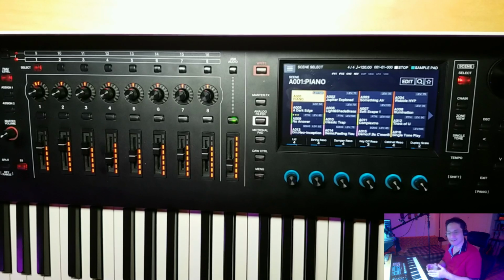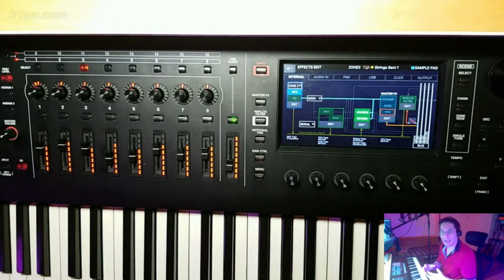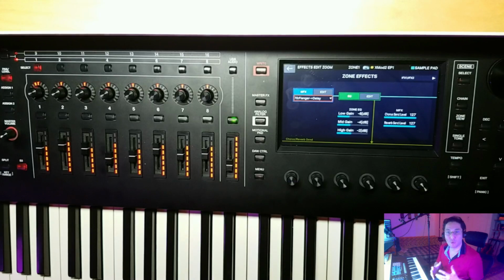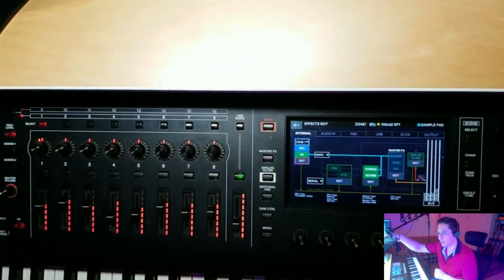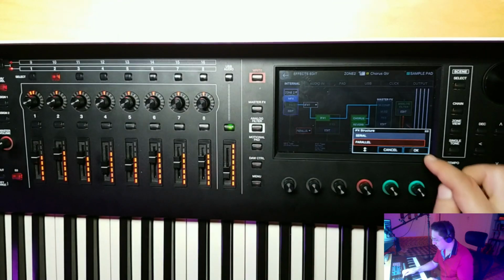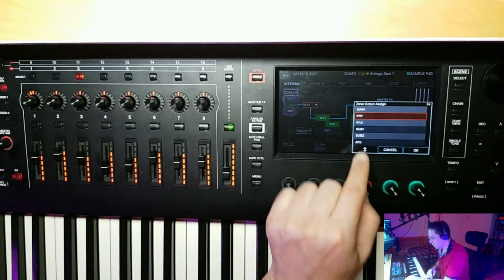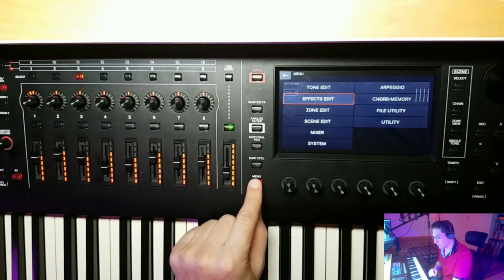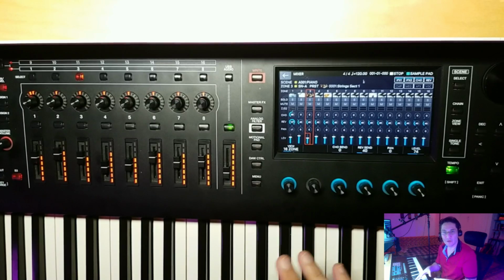Roland Fantom - MFX, IFX1, IFX2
Roland Fantom 6,7,8
Exploring MFX, IFX1, IFX2
Exploring FX, MFX IFX1 IFX2
Roland Fantom Multi Effects (MFX)